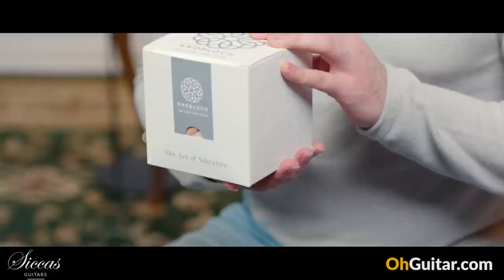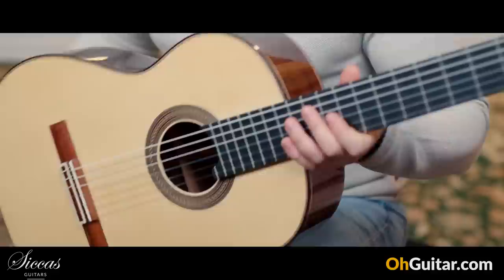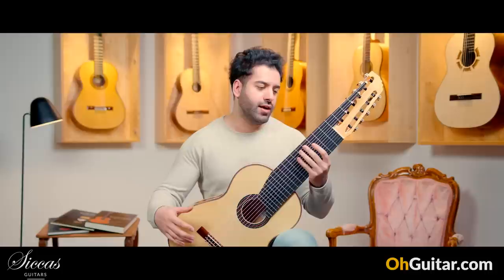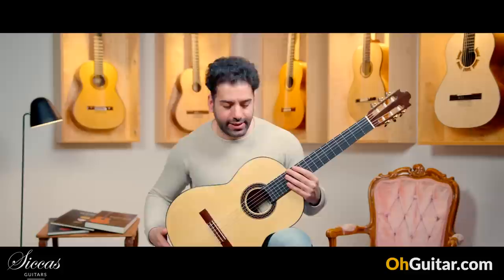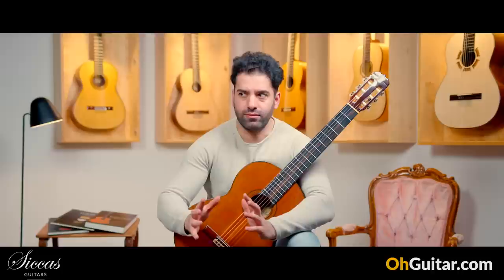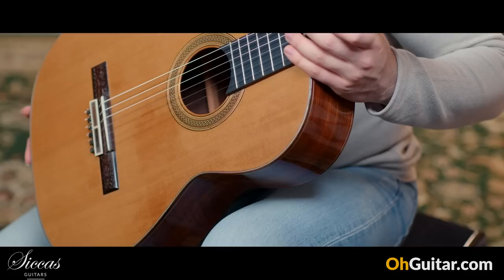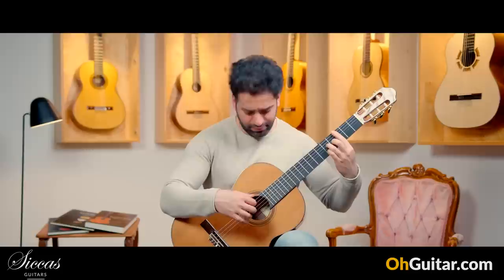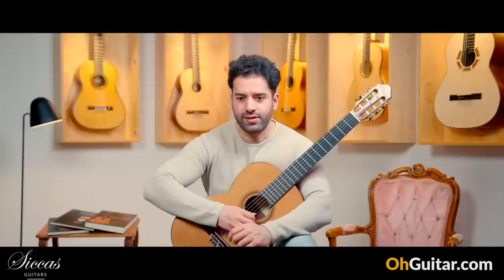GORGEOUS 1967 JOSÉ RAMIREZ "MT" GUITAR | The Weekly Guitar Meeting #43 - Chiesa, Rousu, de Avalle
The Weekly Guitar Meeting is THE video you need to watch every week to keep updated with the newest, finest, and most exciting classical guitars coming to the international market. Here at Siccas Guitars, we have carried the finest classical guitars for more than a decade, and our Germany-based shop unveils new masterpieces for sale every week. To help you discover these fantastic concert guitars, professional guitarist and Siccas Guitars team members Jouyan and Jonathan have exciting insights, talk about the background of the instruments, and most importantly, present their sound. 😊

00:00 Intro/Strings
01:53 Daniele Chiesa - 2023
06:01 Heikki Rousu - 2023 11-string No. 432
09:50 Daniel Gil de Avalle - 2023 Premium
13:45 José Ramirez III - 1967 1A
18:57 Jean-Luc Joie - 2017 Model J